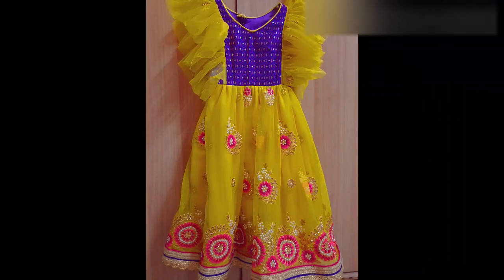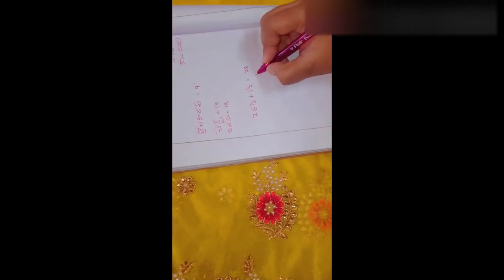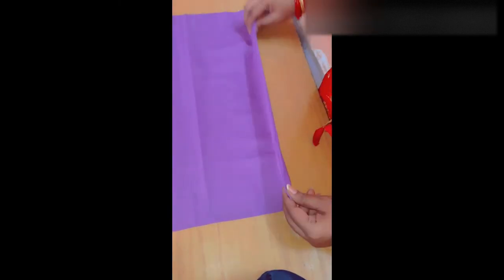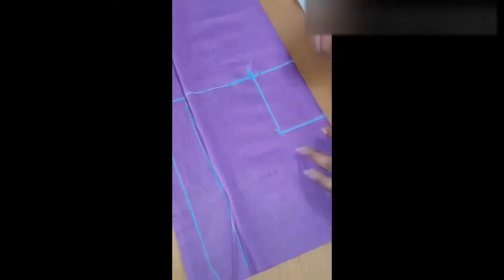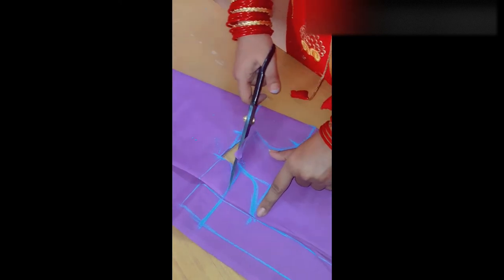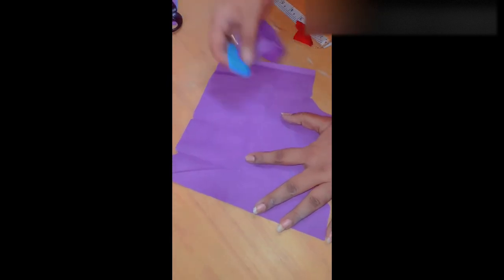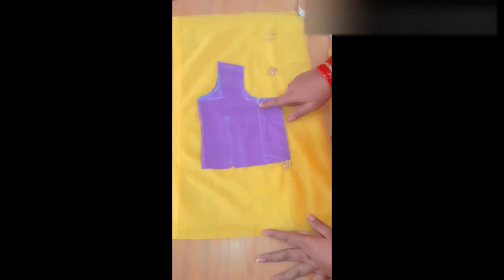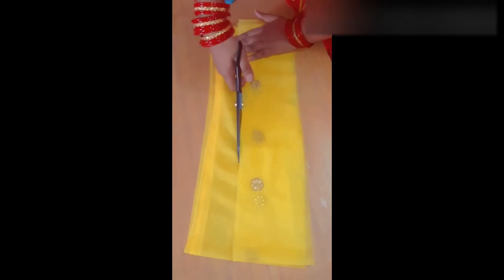How to cut two years designer baby frock at home easily